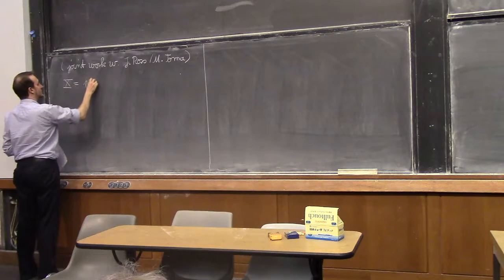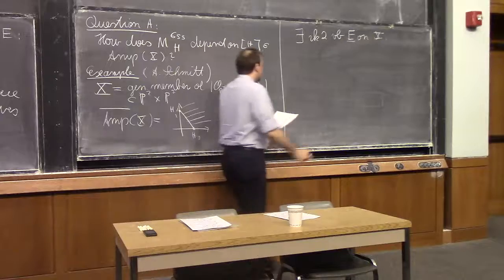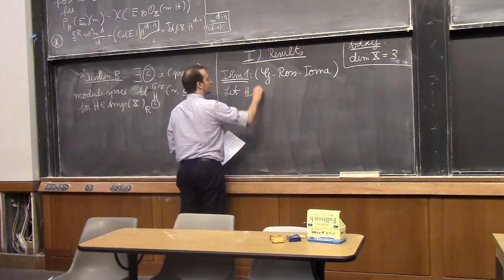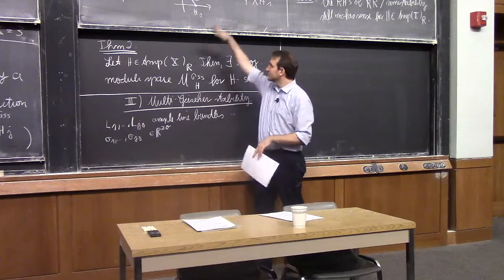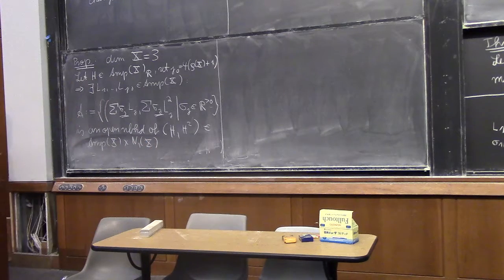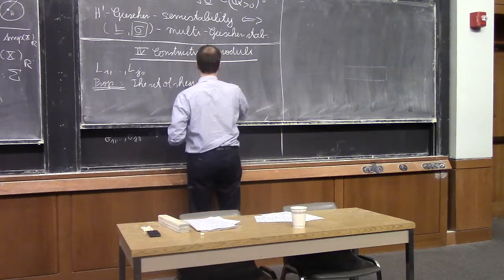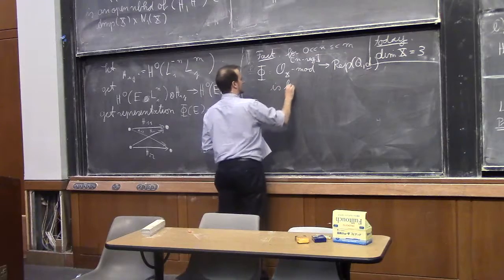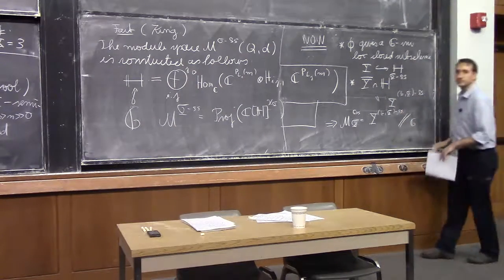Daniel Greb AGNES 2015